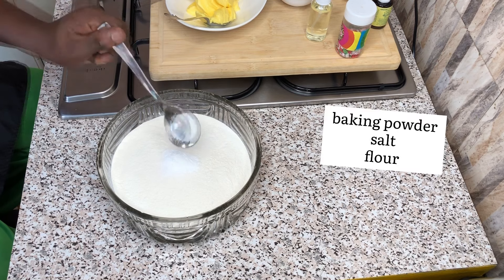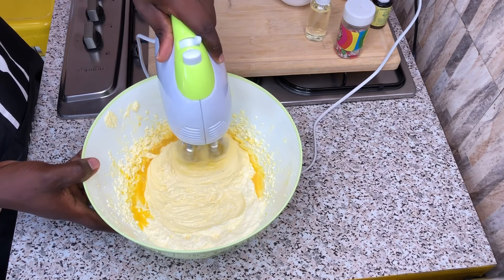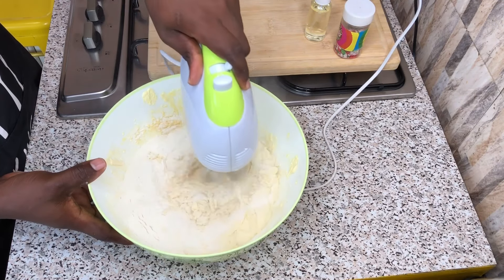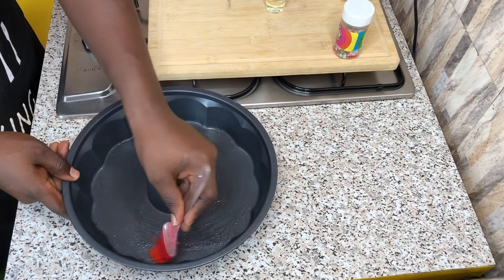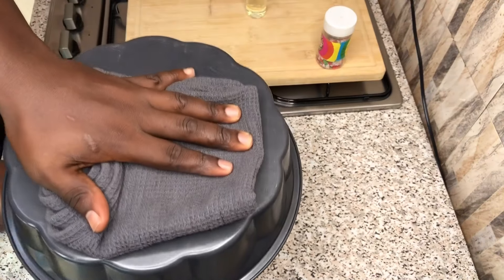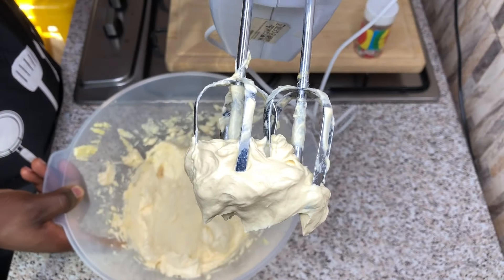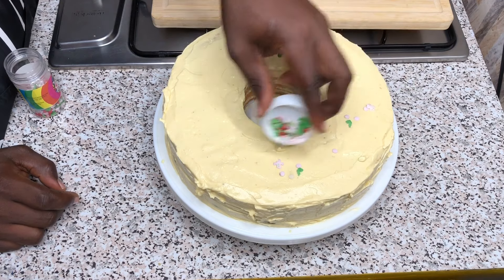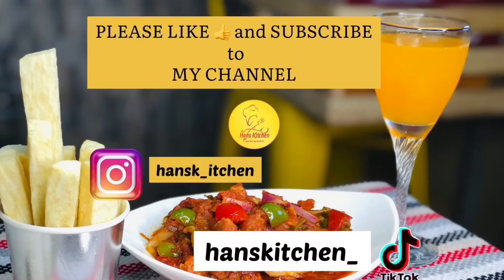How to make the best Vanilla Cake / Simple Soft Vanilla Cake recipe / Vanila Butter Cream Frosting